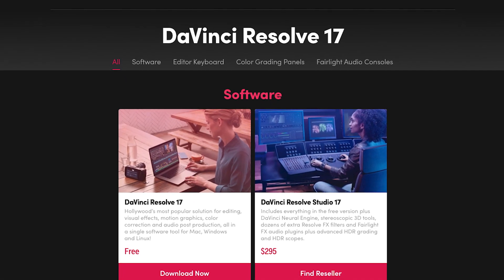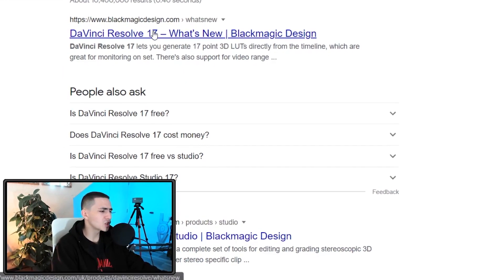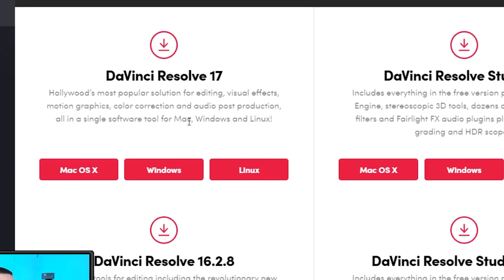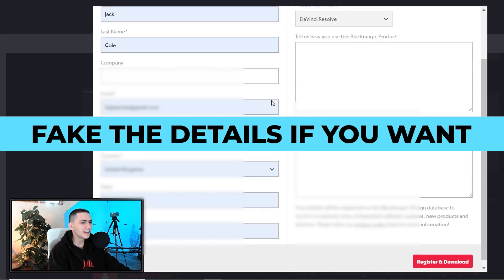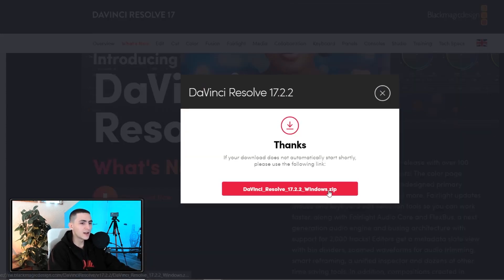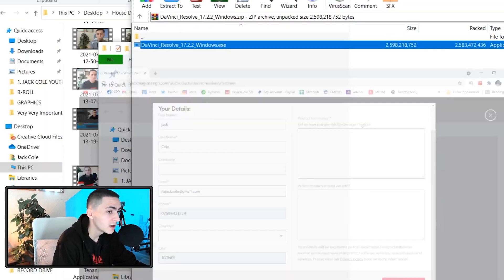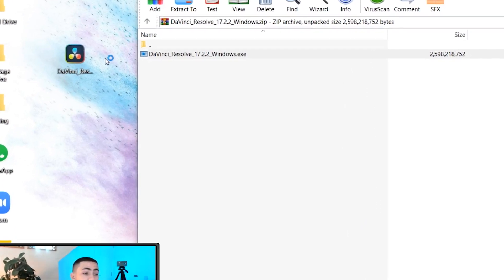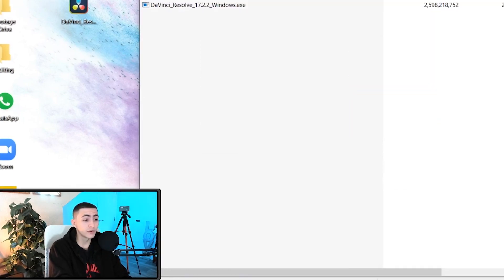How to Install DaVinci Resolve 17 FOR FREE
How to Install DaVinci Resolve 17 FOR FREE (2021) In todays video I'll be breaking down step by step how to Download and Install the best free video editing software, DaVinci Resolve 17 FOR FREE. DaVinci resolve 17 is a free video editing software but it often gets mistaken for the paid version, DaVinci Resolve 17 STUDIO. This tutorial will show you how to get the FREE Version of the video editing software.